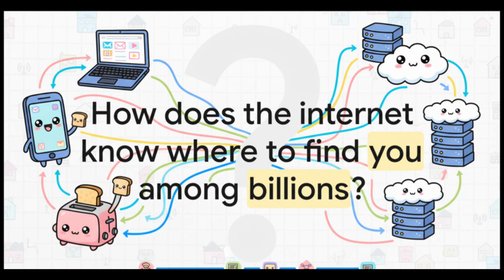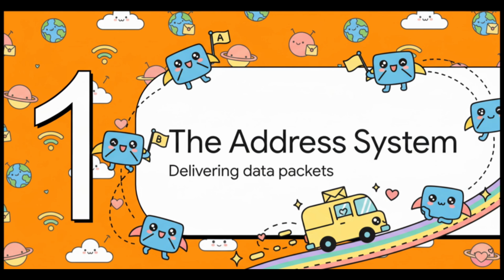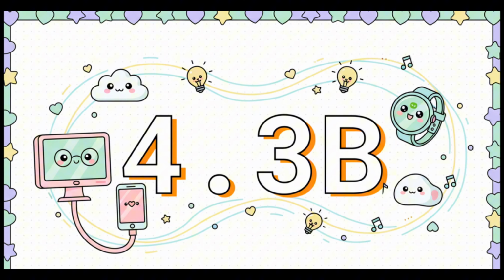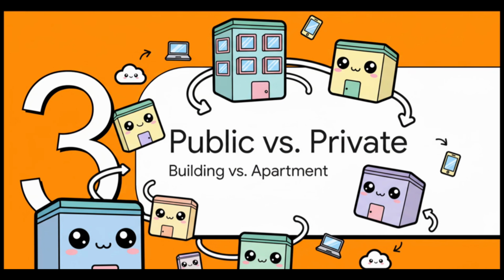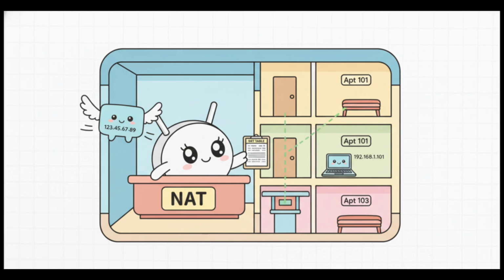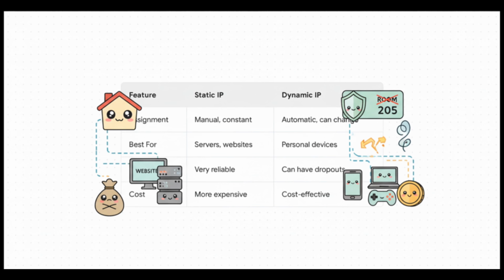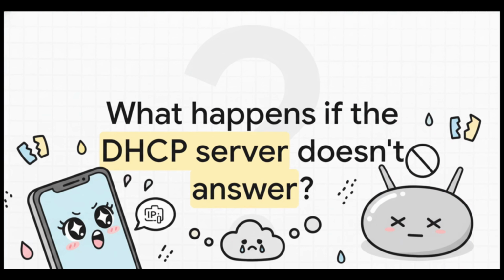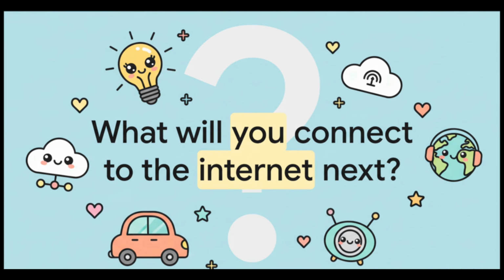How the Internet Finds Your Device: The Secret of IP Addresses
Ever wonder how your phone, laptop, and smart TV all surf the web simultaneously using just one internet connection?

It feels like magic, but it's actually a clever engineering trick called Network Address Translation (NAT). In this video, we dive deep into the history of the IP address crisis that nearly broke the internet in the 90s and the "temporary" solution that saved it. We break down complex networking concepts using simple analogies—like a receptionist handling mail—to explain the difference between SNAT (Source NAT) and DNAT (Destination NAT).

We also reveal the secret sauce behind your home router: Port Address Translation (PAT). Learn how "apartment numbers" (ports) allow millions of connections to hide behind a single public IP. Finally, we discuss the real-world limits of this technology, including port exhaustion, and look ahead to the future with IPv6.